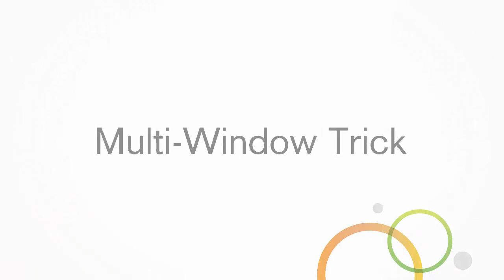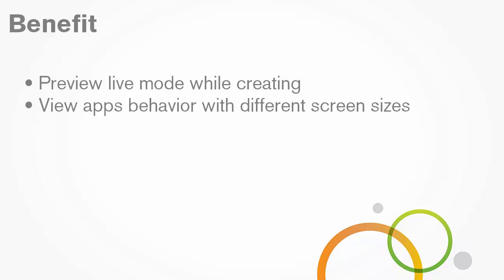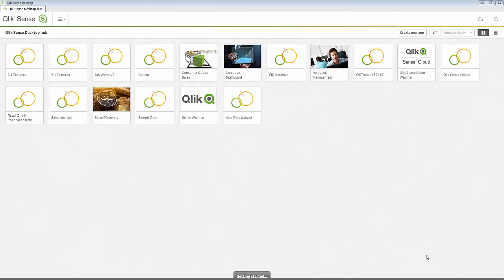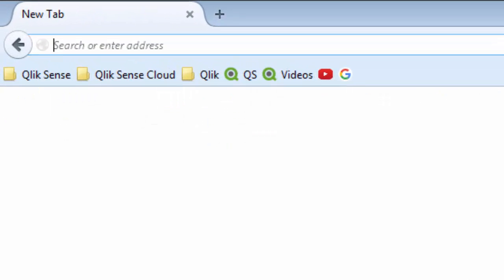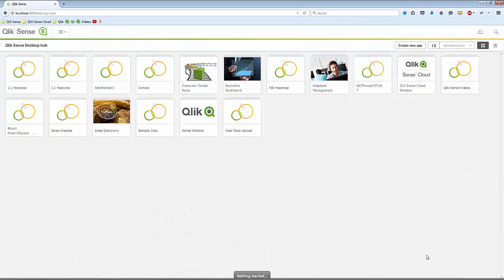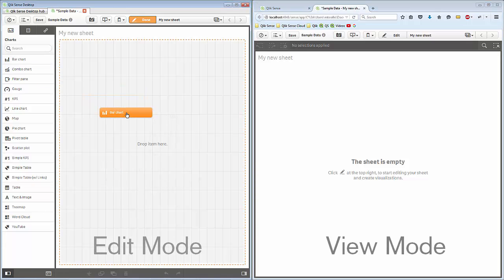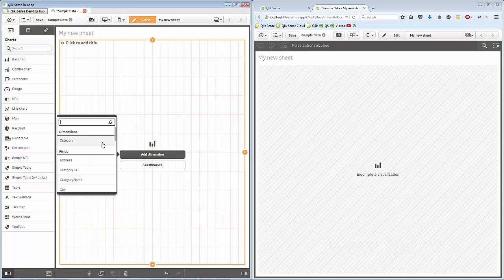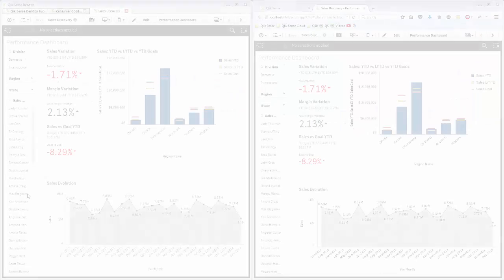Qlik Sense in 60 - Multi-Window Trick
In this episode, I will show you how you can use multiple windows to edit and view your Qlik Sense apps at the same time. This trick allows you to quickly see your apps behavior and how it will display when accessed by a variety of devices or screen sizes.